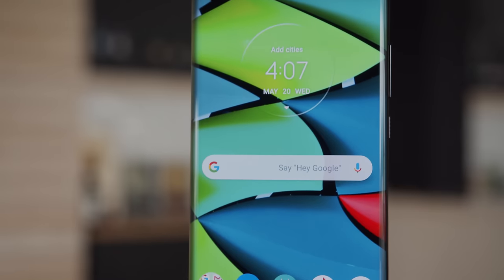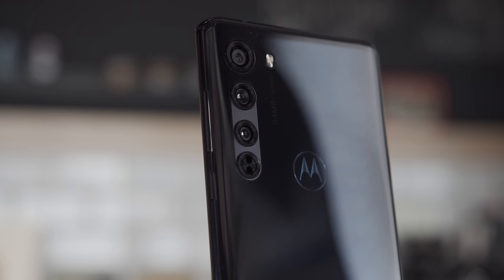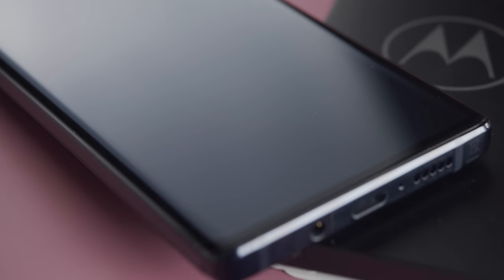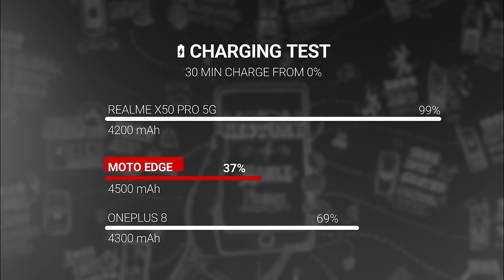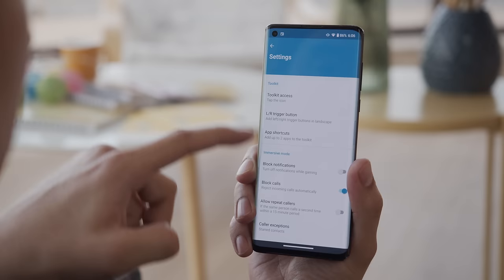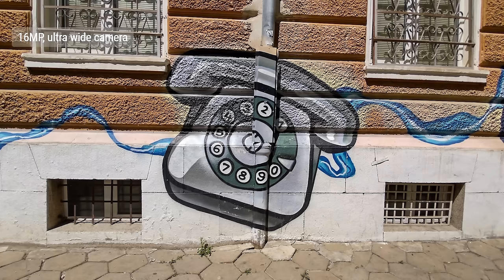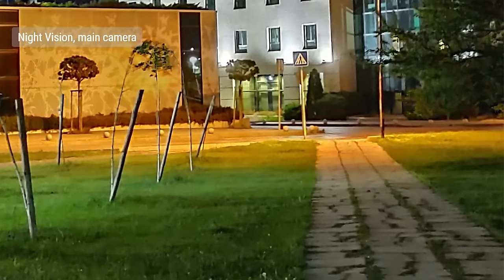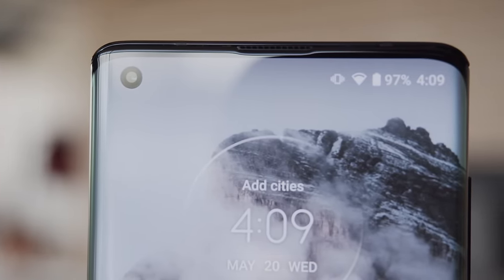Motorola Edge full review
The Moto Edge is a midrange phone but you can easily mistake it for the Edge+, which costs twice as much because these two share so many features. Check out our review for our scoop on the phone's top features, build and screen quality, battery life, performance, and camera image quality.

▶ Track Info: Time to Wake up by Cacti and Jetlag by Jones Meadow